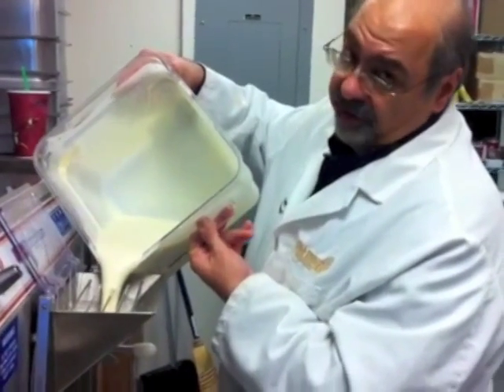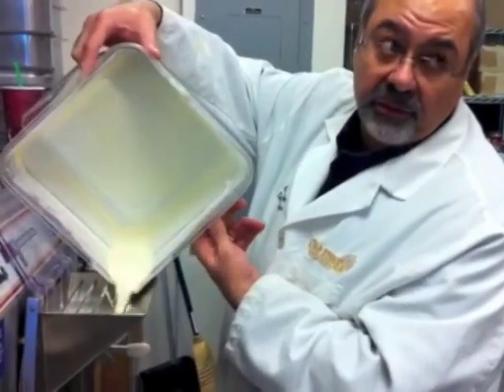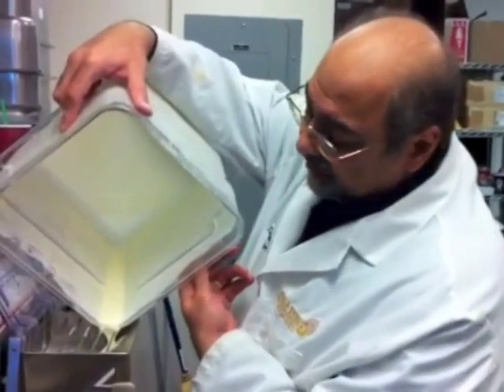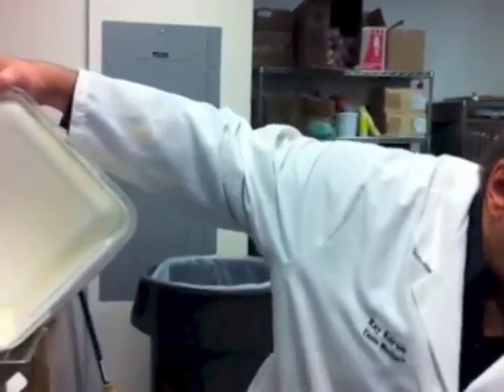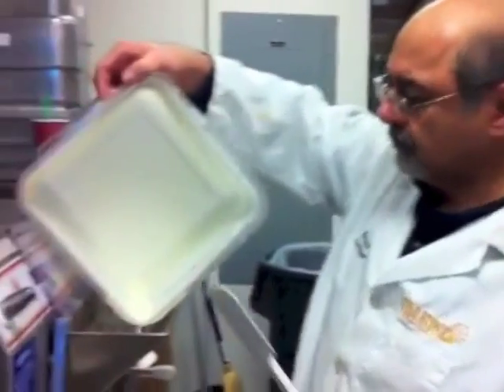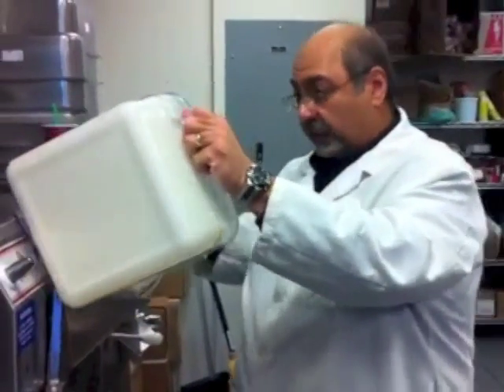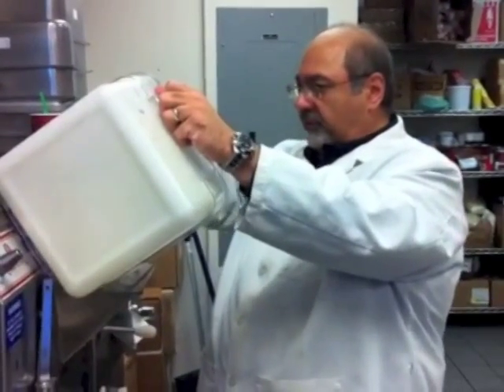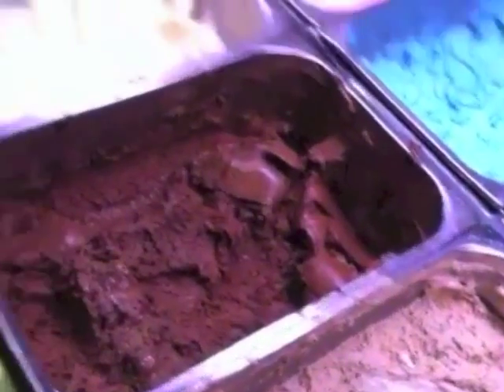Cold Stone Creamery Tour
KJZZ's Mark Brodie and Steve Goldstein went behind the scenes at Cold Stone Creamery headquarters in Scottsdale, Ariz., where Mark tried his hand at mixing some peppermint mocha ice cream with Senior Tastemaster Ray Karam.